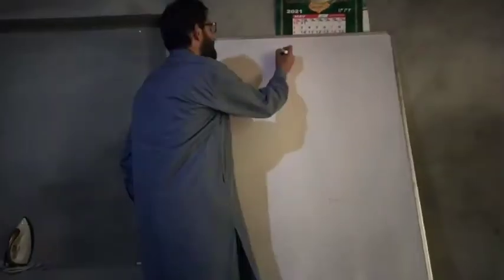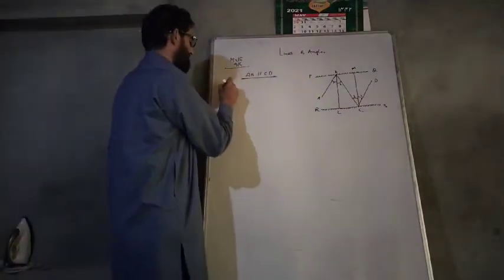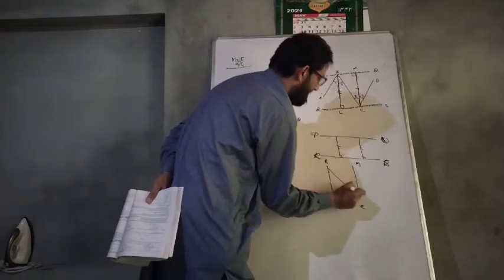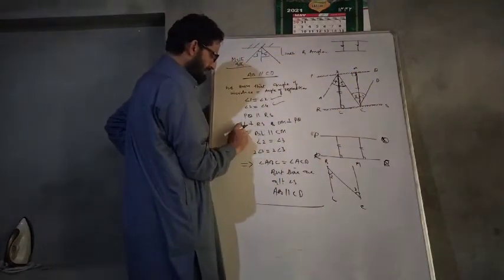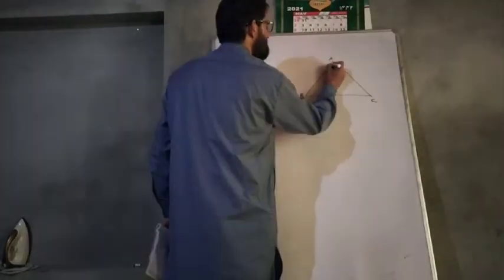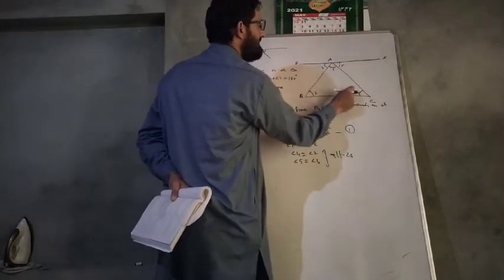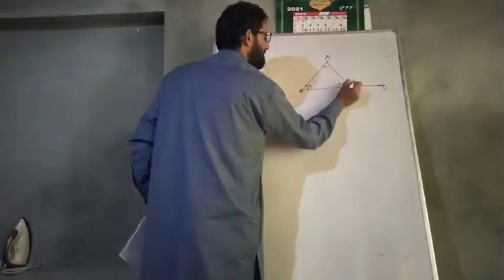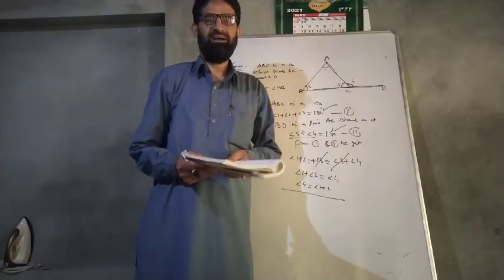Lines and angles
Sum of angles of a triangle=180